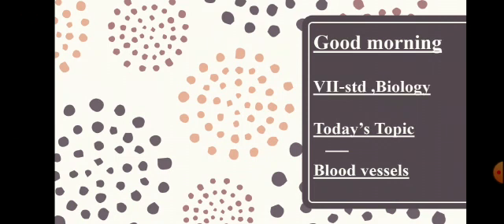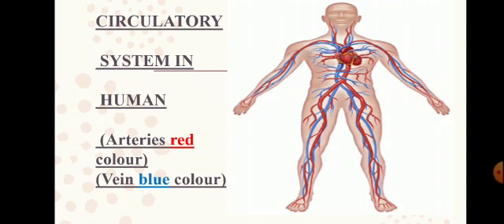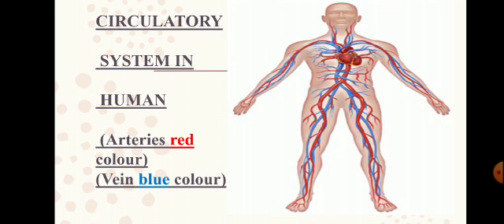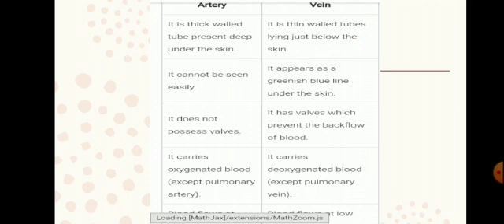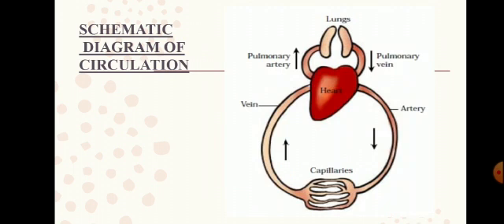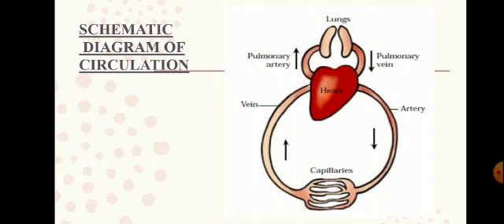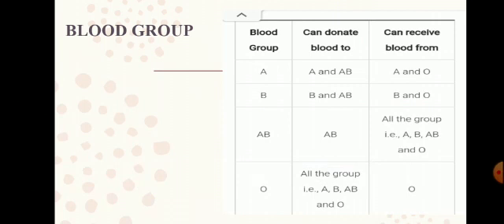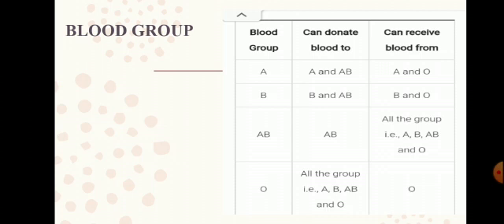SRI PARASAKTHI VIDYALAYA CBSE